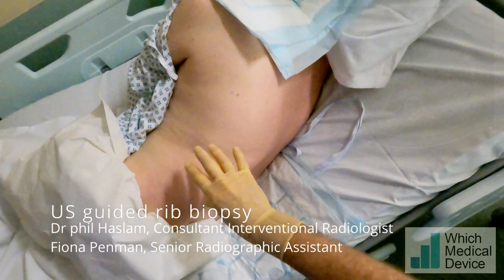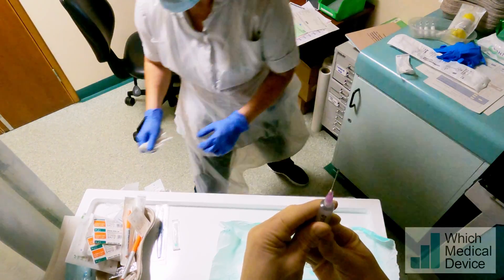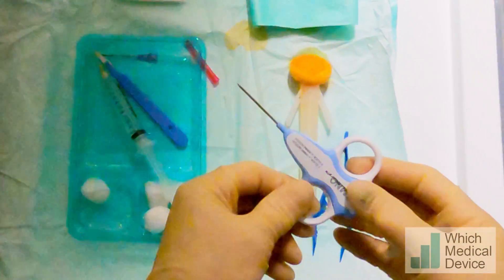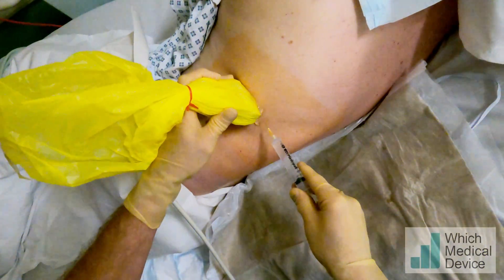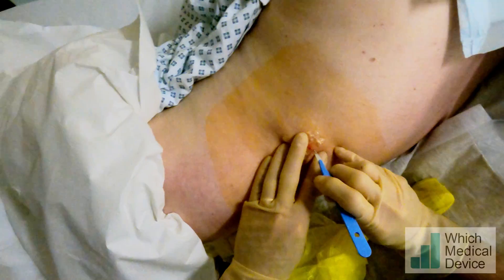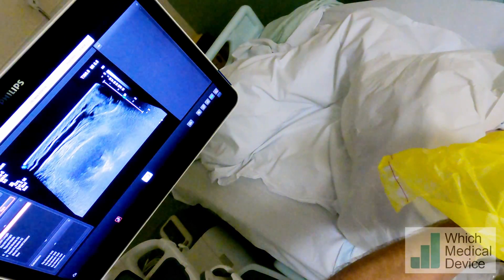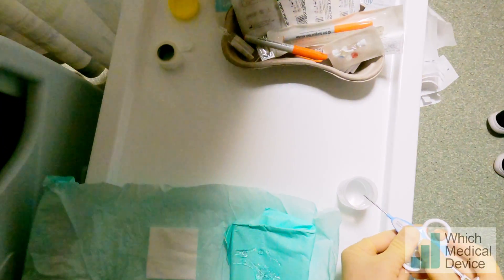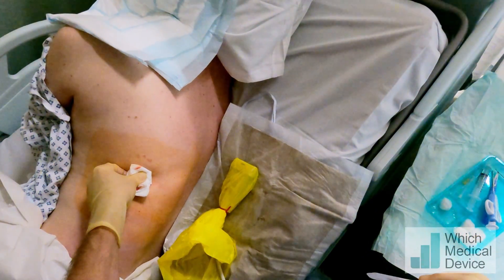A simple US guided rib biopsy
This patient has a renal mass and history of another carcinoma. He now has a new rib mass which needs biopsy to determine its origin. This is a very simple procedure and should be pain free if local anaesthetic is used correctly.

I used a Temno biopsy needle that allows accurate control of its forward projection. The downside of this device is a relatively poor spring that can be problematic with larger cores in deep tissue eg paraaortic nodes.

Fiona Penman, Senior Radiographic Assistant.